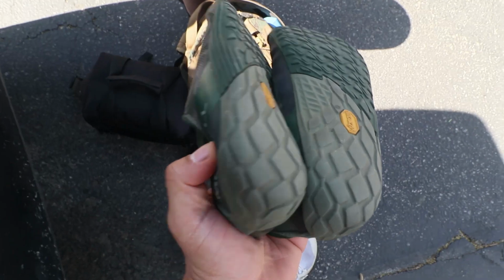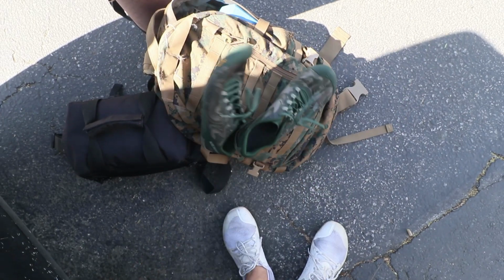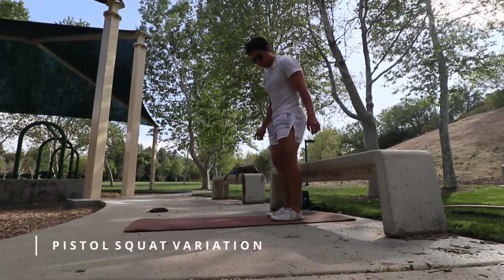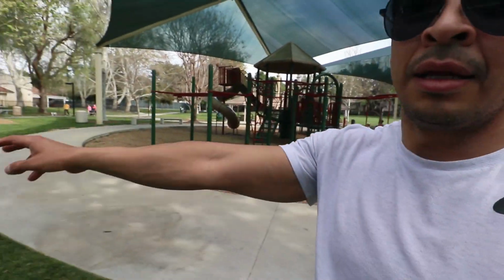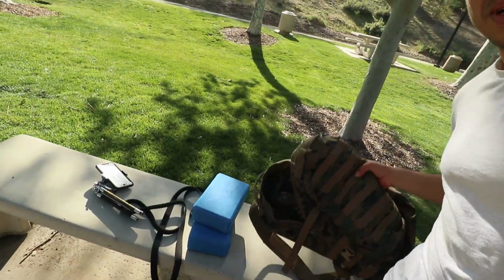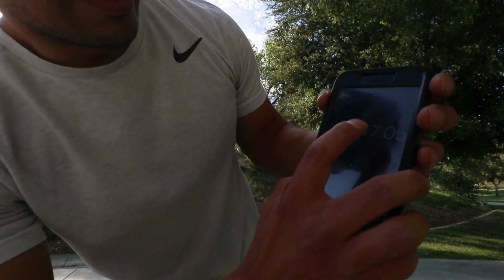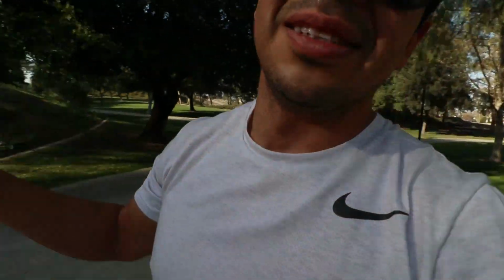Build Strong Legs And Muscle Mass With This Calisthenics Workout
In today's video I show you how to build strong legs and muscle mass with your bodyweight only! You don't need weights in order to have strong legs or even build muscle mass. You just need to find the right exercises and progressions that challenge you.

Try this leg training and choose a progression that makes it challenging enough.

In this workout I work with supersets and also a finisher that's gonna give you a good sore the day after. I show you also some of the progressions for the exercises in the workout so you can adapt it to your own regimen.

For the superset number 1 I combine 2 exercises which are pistol squats and single leg ham raises. Start with one leg and do both exercises one after another and then rest for a minute and then do for the other leg for 3 sets (I chose 5 reps for the pistol squats because it's a harder exercise and I use my 70-80% of my max strength. For the single leg ham raises I chose 10 reps.)

If you are not able to do pistol squats yet use one of the progressions I show you in the video to build your way up to the pistol squat. I also show you some other variations for the single leg ham raises you can implement.

For the second superset I do single leg bulgarian squats follow by single leg calf raises (I moved into the explosive single leg bulgarian squats for the 2nd and 3rd set because I felt it was too easy just the regular way. I did 10 reps each exercise respectively follow by one minute break and then move into the other leg for 3 sets)

for the finisher and a great way to bring an extra stimulus to your legs I sprint uphill. I set the timer for 3 minutes and I try to go up and down as many times as possible( This is a killer!)

leanxcalisthenics